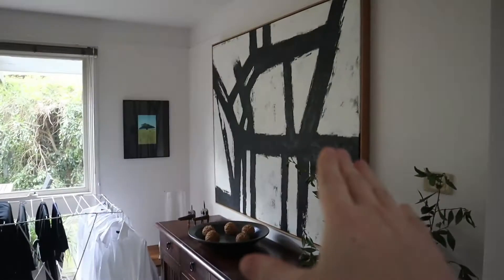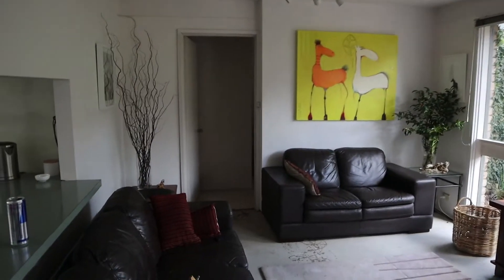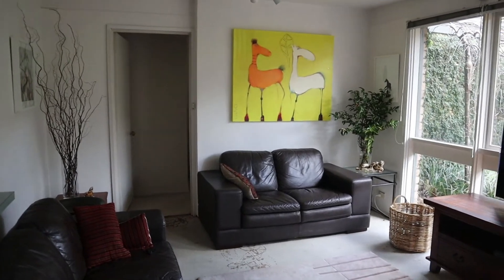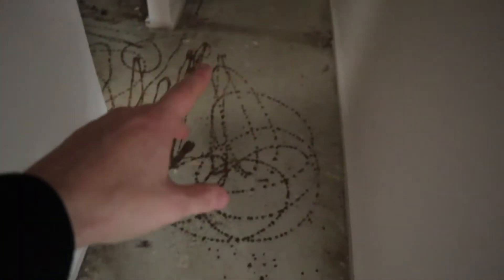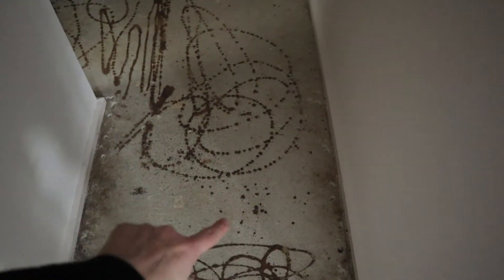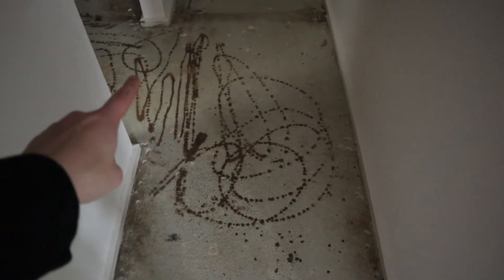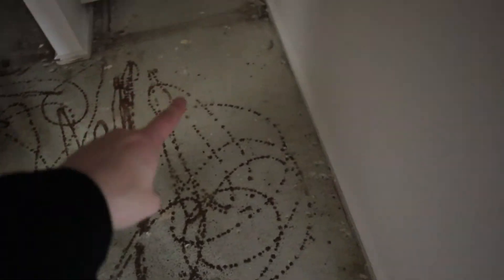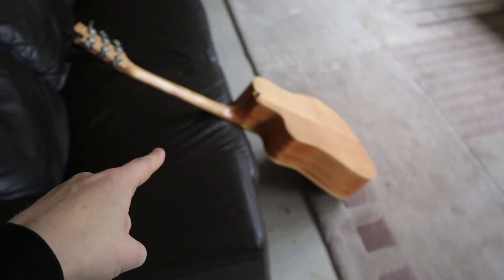PMBROLLCHALLENGE - Peter Mckinnon B Roll Challenge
This is a challenge made by Peter Mckinnon who is one of the youtubers i watch a lot. Thought i'd give it a go.